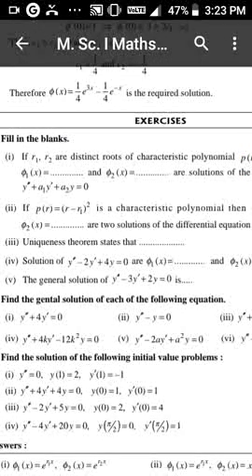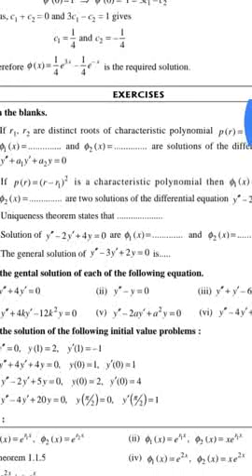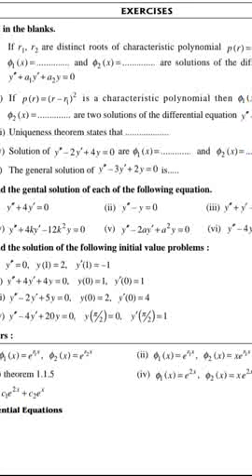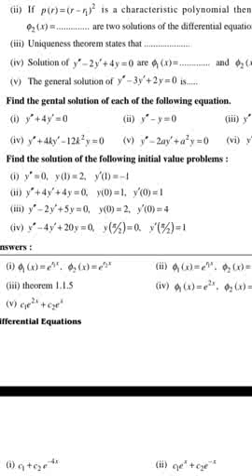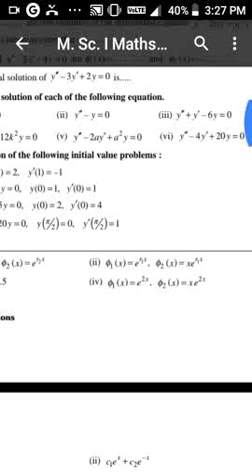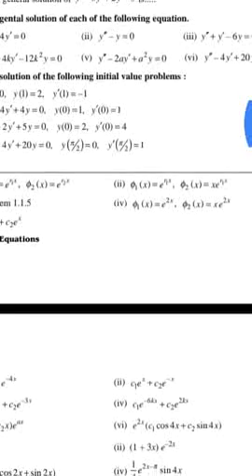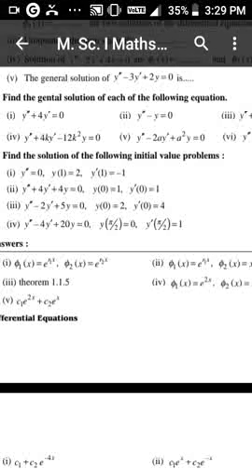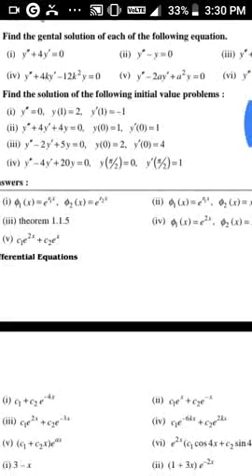Lectures on Differential equation msc1 SEM1 excercise on IVP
Solutions and explain